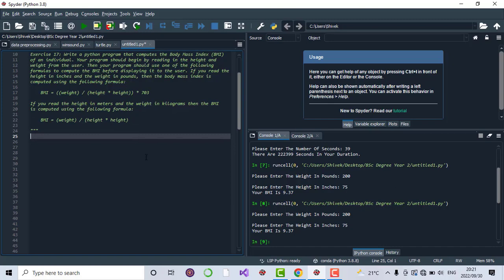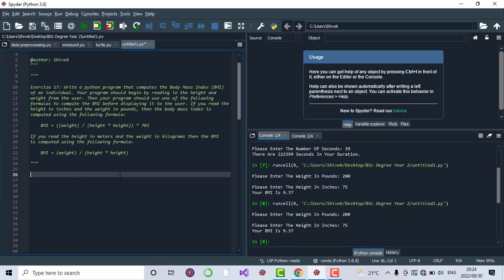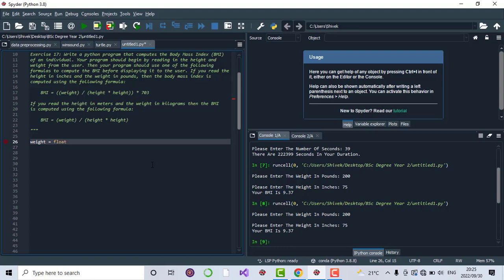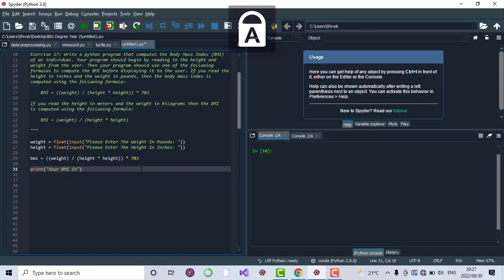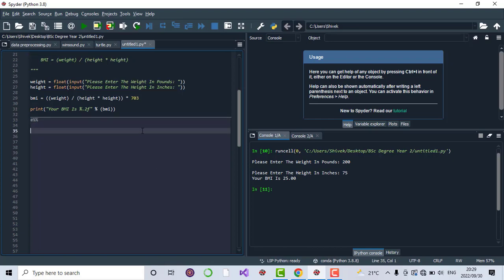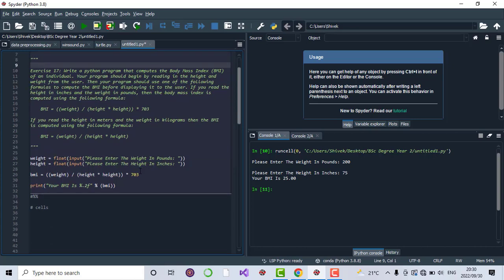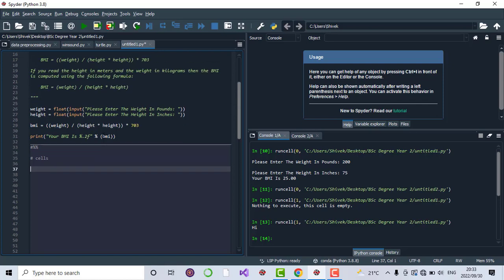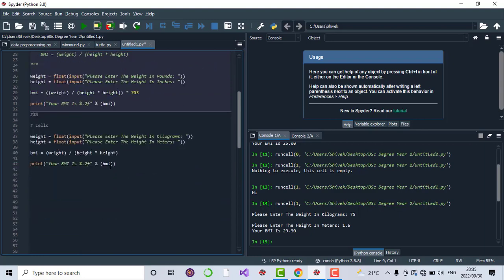Python Exercise Tutorial Series | Exercise 17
I hope you are all keeping well. This video will look at the seventeenth exercise in our Python Exercise Tutorial Series.